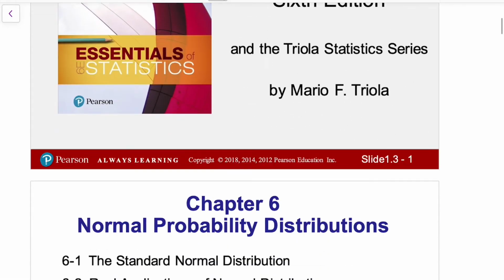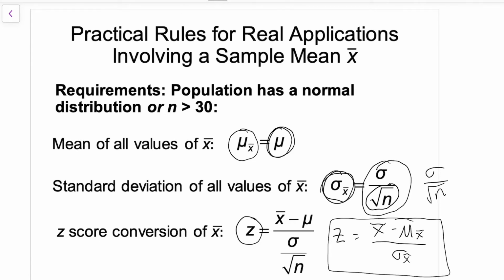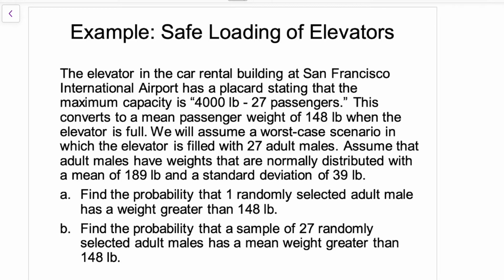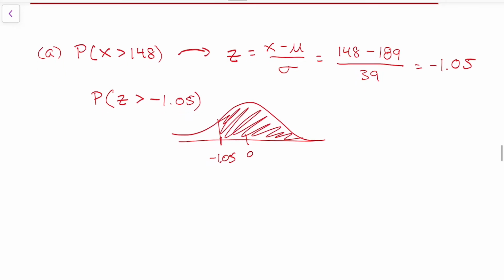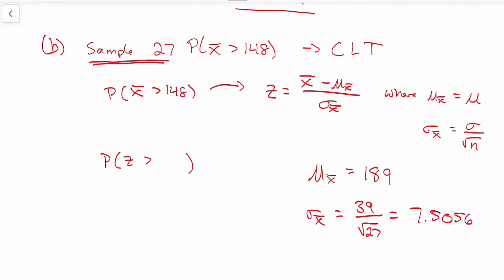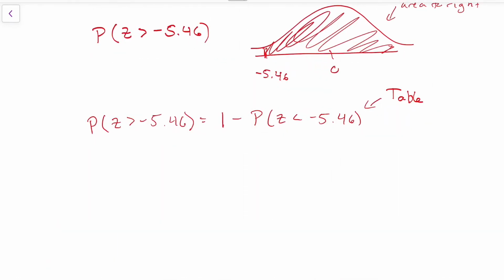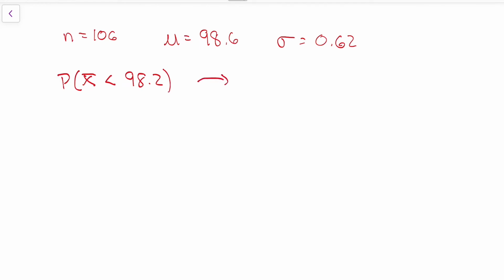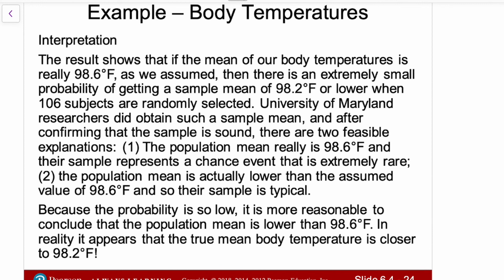Lesson 4.4: The Central Limit Theorem